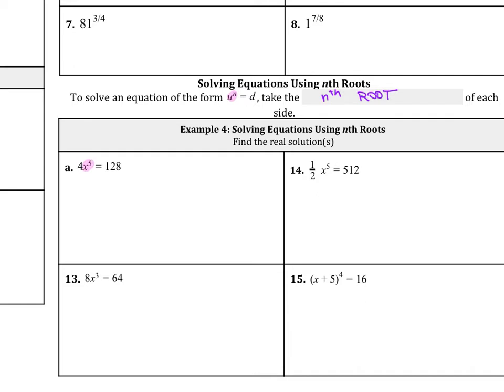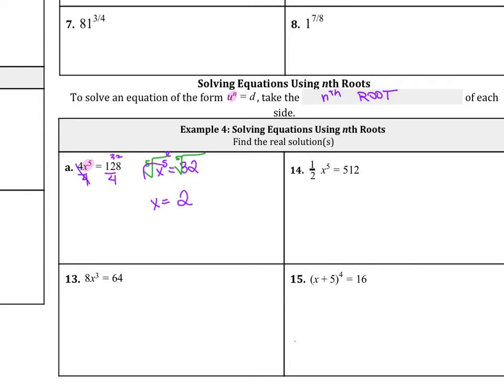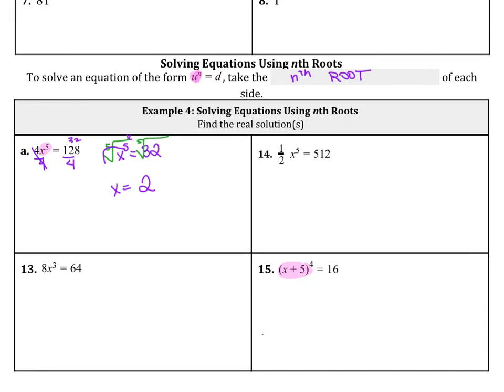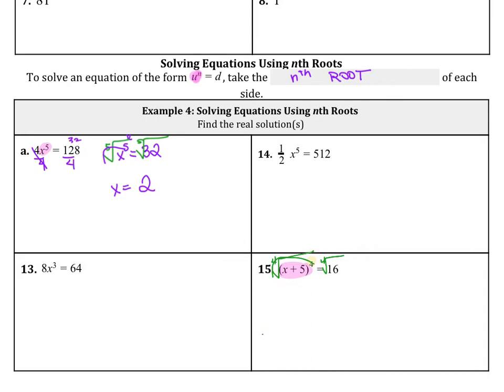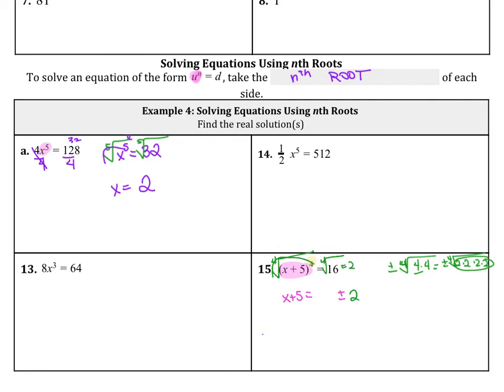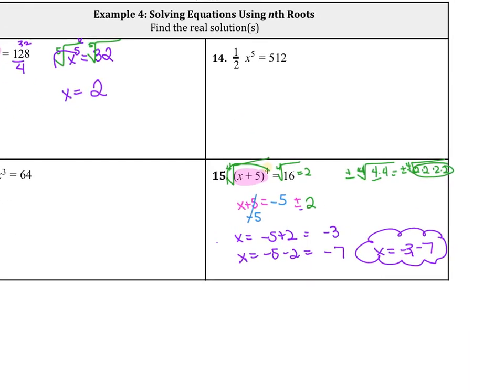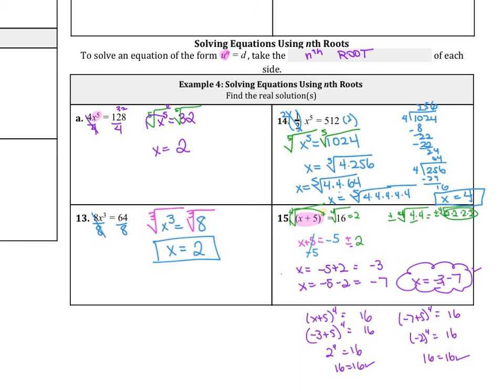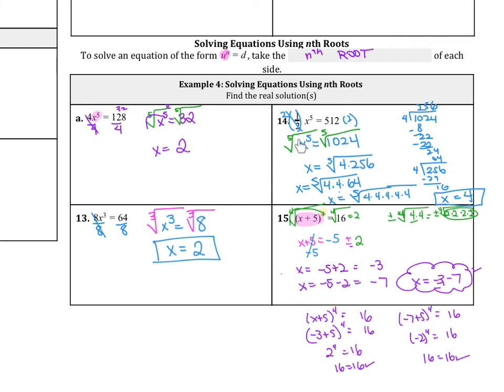5.1 nth Roots and Rational Exponents Ex 3 Solving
Algebra 2 nth Roots and Rational Exponents